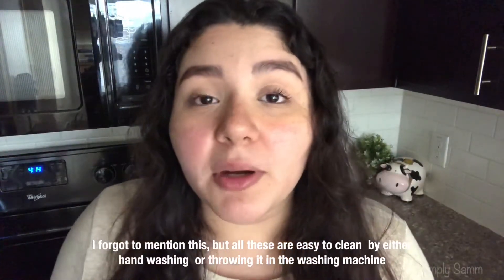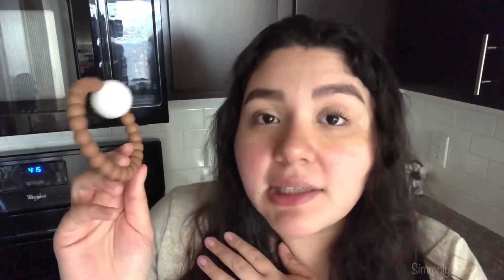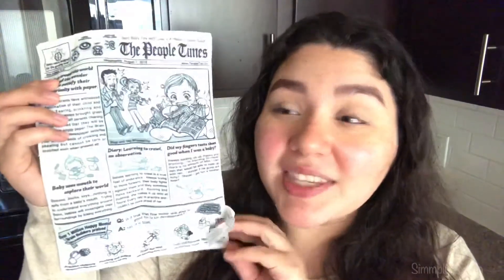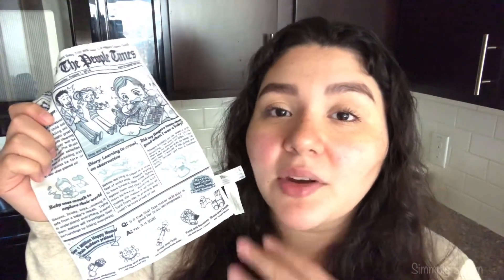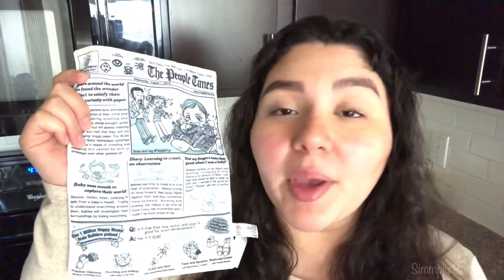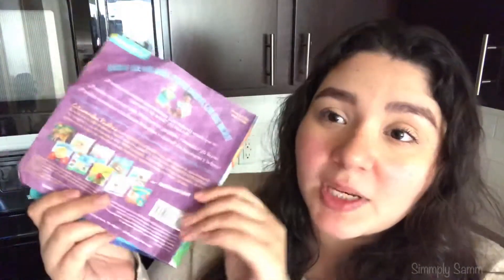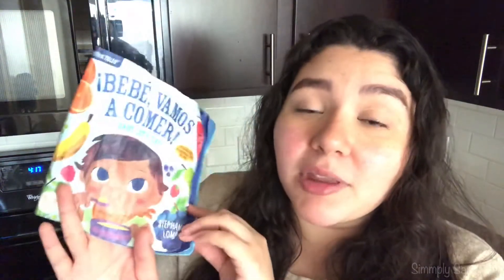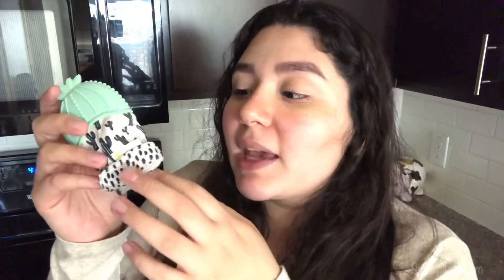TOP RECOMMENDED BABY TEETHERS | NEWBORN - 1 YEAR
HEY GUYS IN THIS VIDEO I SHARE OUR FAVORITE TEETHING TOYS FOR BABY!

Xoxo

MENTIONED IN THIS VIDEO:

LEMON TEETHER

RYAN & ROSE TEETHER (DISCOUNT WITH PURCHASE)

NEWSPAPER: (English version out of stock but made by the same company)

ITZY RITZY TEETHING MITT

INDESTRUCTIBLE BOOKS